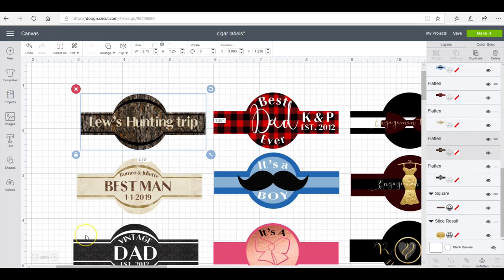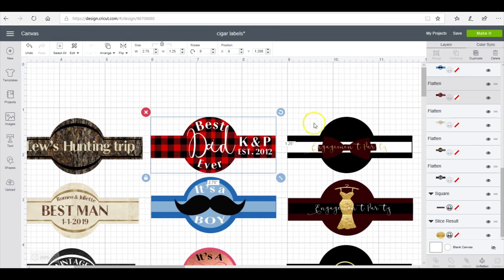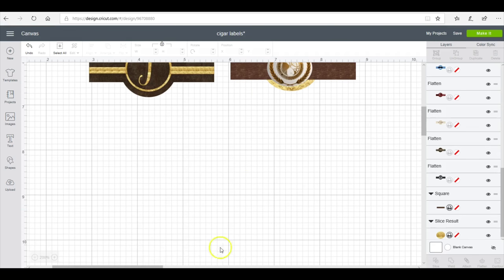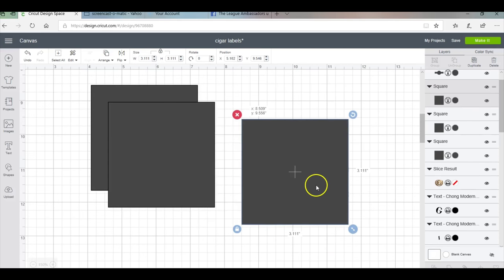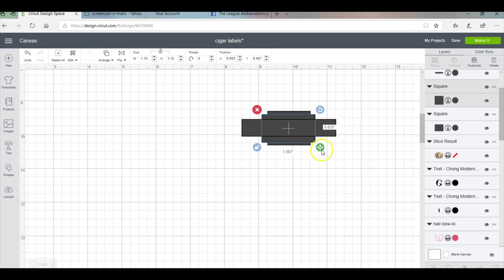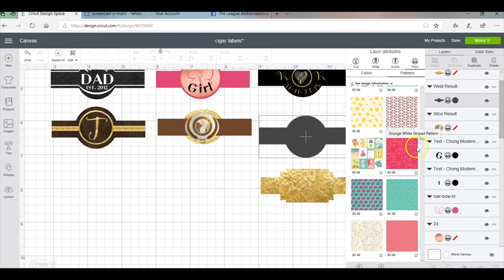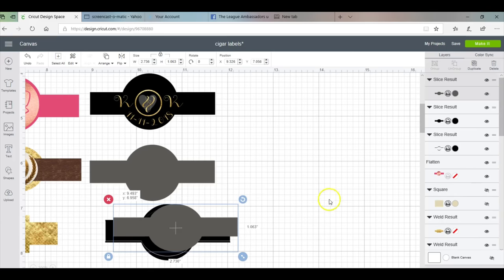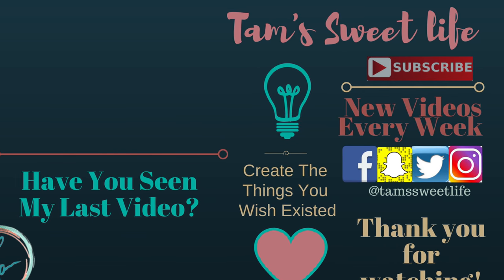Custom Cigar Labels l Make it with Cricut l Tam's Sweet Life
Items useds:

Cricut Maker

Printer

Cricut Printable Vinyl

Cigars